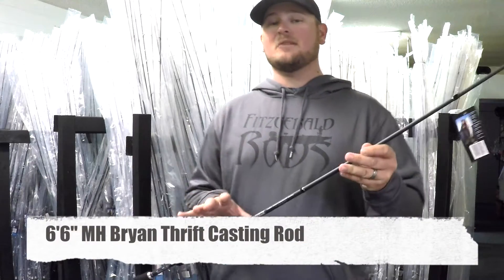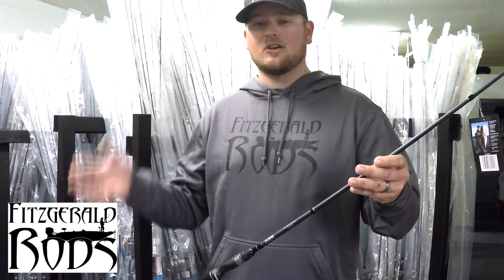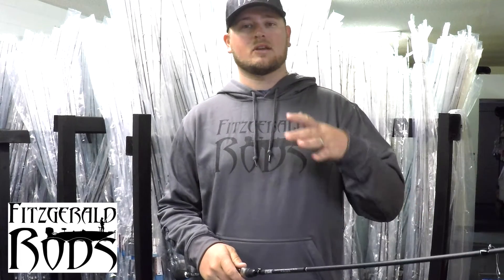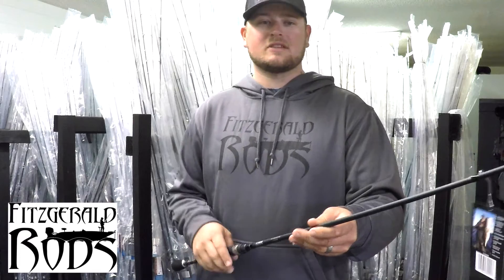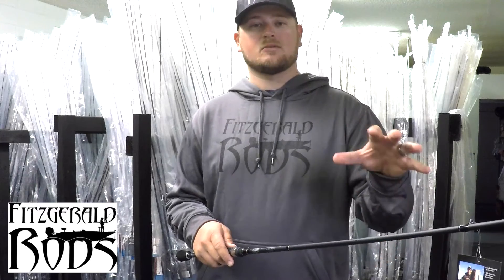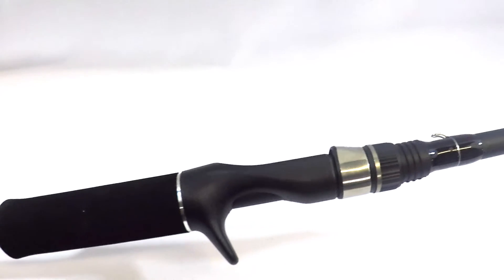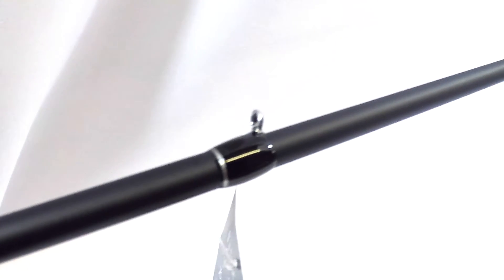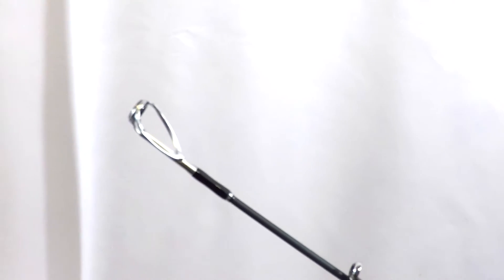Thrift Series Crankbait, Jerkbait & Spinnerbait Rod 6'6" MH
The name says it all. Incredibly versatile, this rod is perfect for a range of reaction baits, including small cranks, any size jerk bait, and spinnerbaits.

Artus HD moderate micro guides for extreme durability
None Slip EVA Grips
High Quality Specially Engineered Graphite Blank
Proprietary Fitzgerald Fishing Blank Technology
Designed to Perform